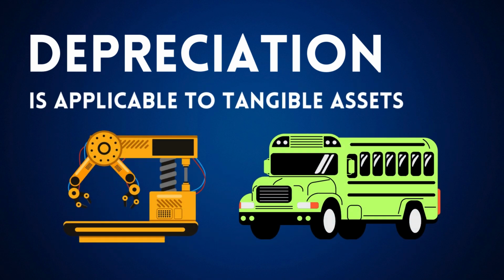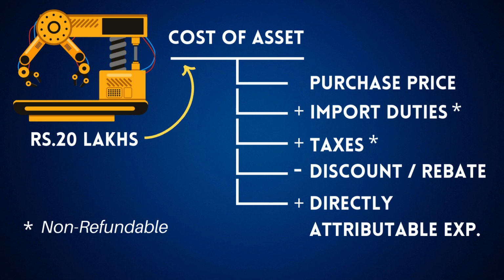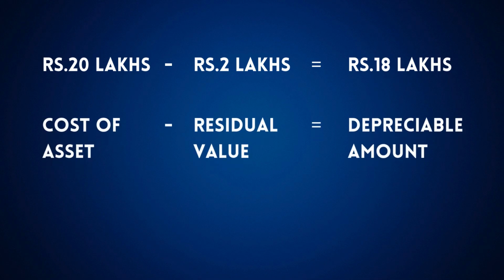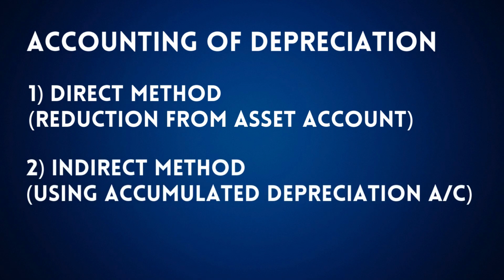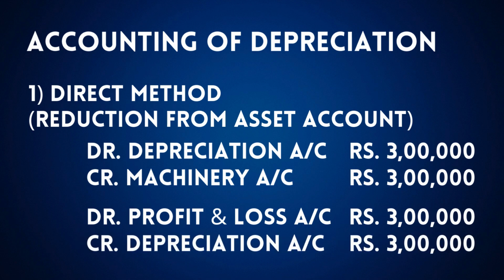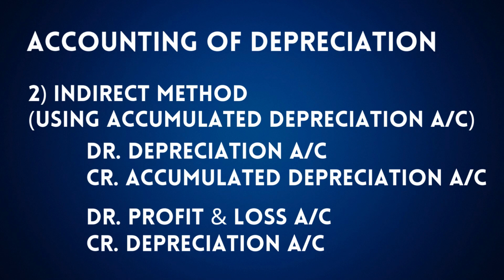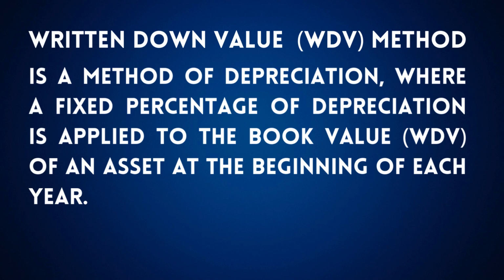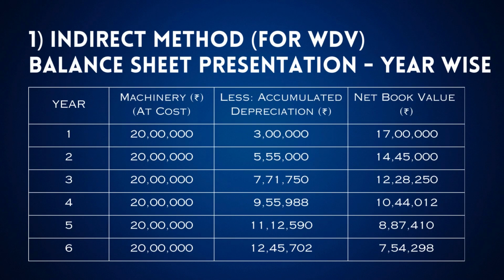Basics of Depreciation for Accountant Jobs | Accountant Jobs interview